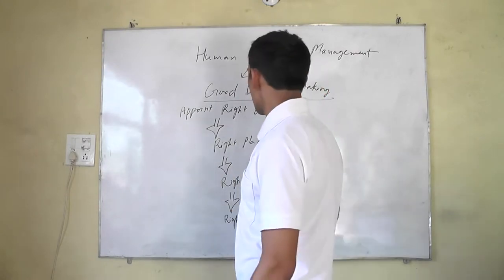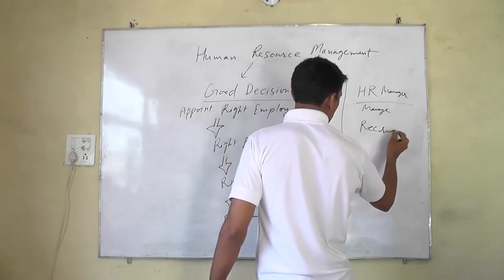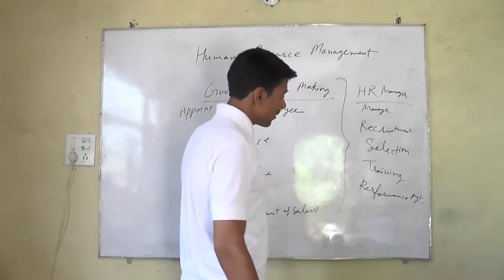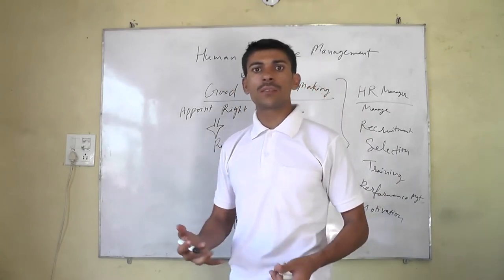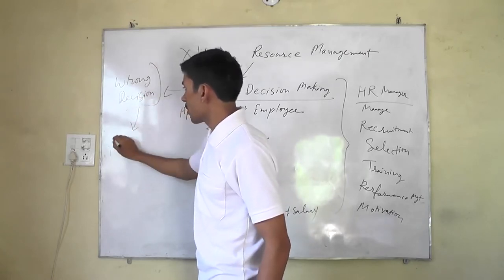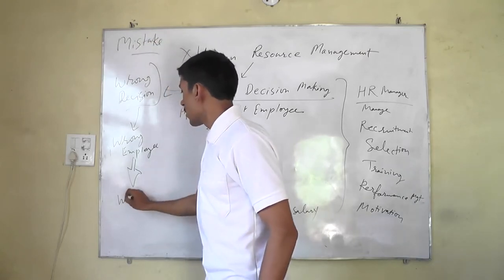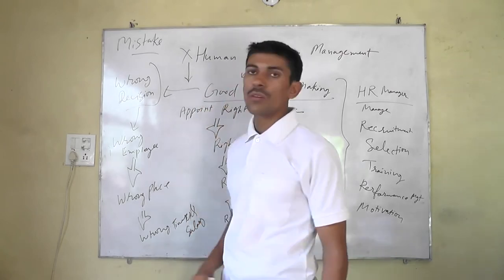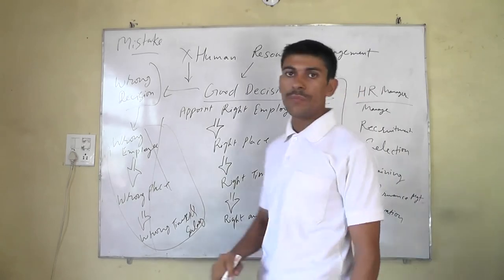Introduction of Human Resource Management : Svtuition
From this first lecture of Human resource management subject, you will learn the meaning of HRM.